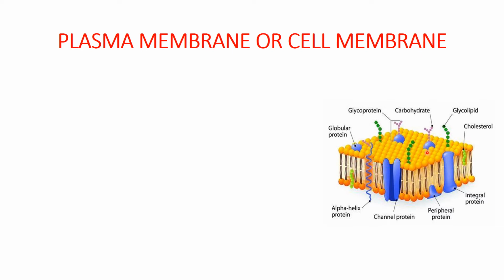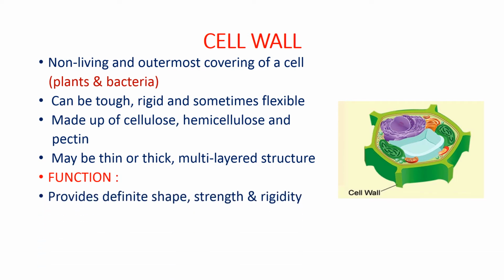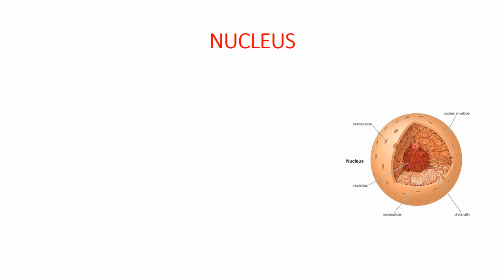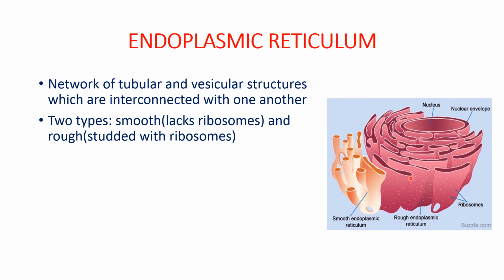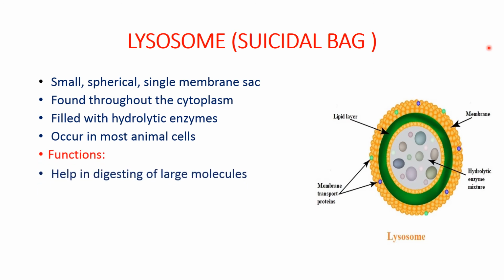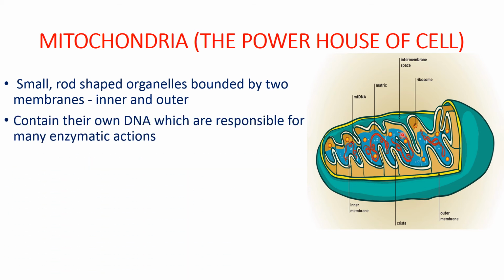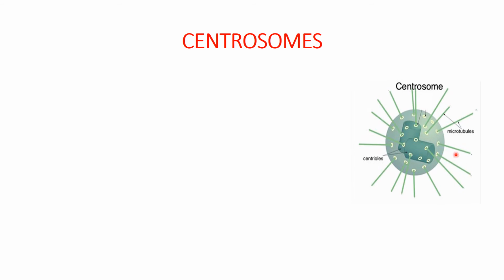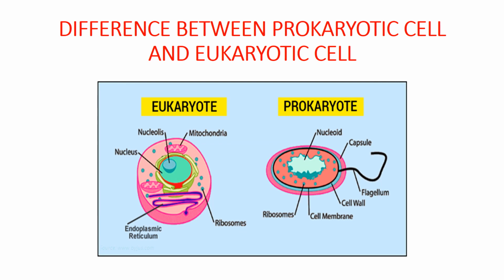CELL /PART2/ NCERT / CLASS 8 / CLASS 9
This video contains detail structure of a cell ;
structure and function of cell organelles : mitichondria , golgi bodies, chloroplast, lysosome  ,centrosome
Difference between Prokaryotic and Eukaryotic cell